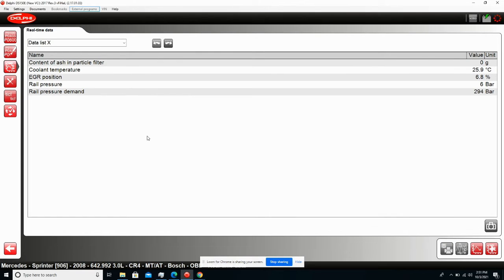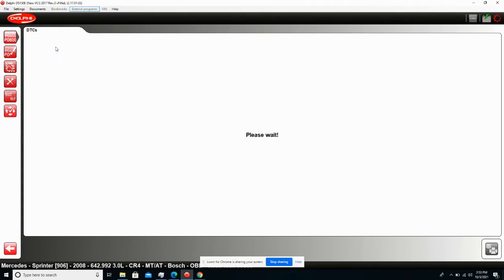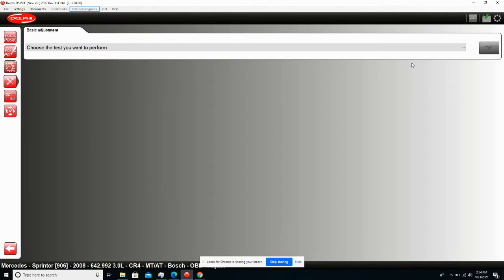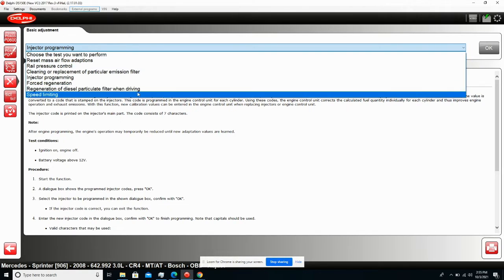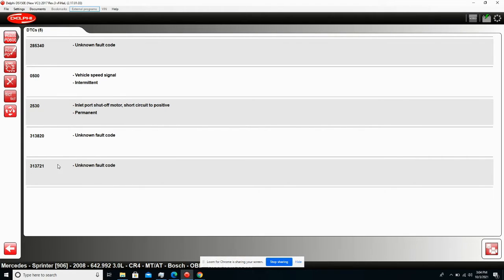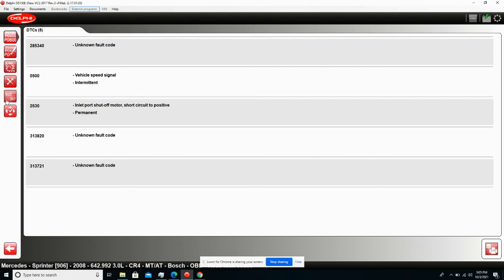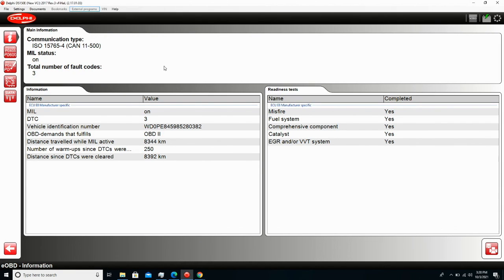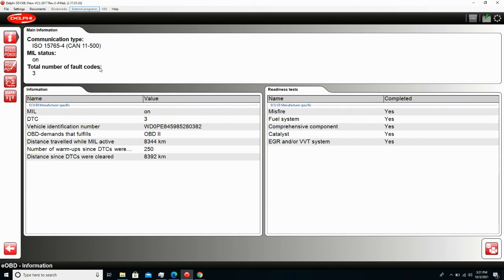Sprinter Scan Tool: The Best Diagnostic Scanner For Model Years 2007-2022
The best sprinter diagnostic tool that nobody uses. Whether you are a vanlifer with a sprinter conversion or simply using your rig to haul hotshot freight, find out why everyone should have this tool when taking on long trips. See how the Delphi DS150e is every DIYers best friend on every adventure. With a scan tool almost as powerful as the xentry mbstar factory scan software used at Mercedes Benz dealerships, this tool works best with NCV3 OM642 engines model years 2007 to 2018. With the new update, it works on the new VS30 engines of model years 2019 to 2022. remove speed limiter